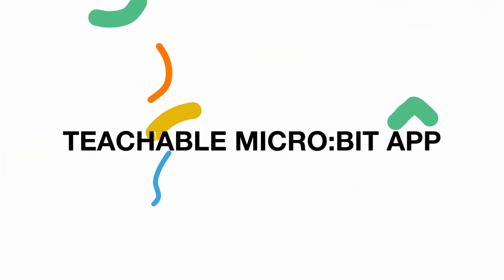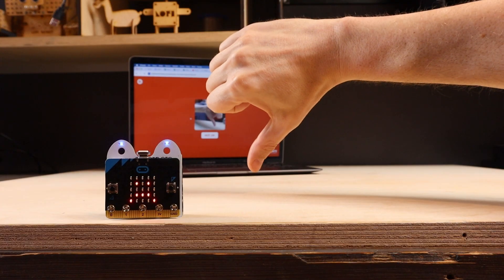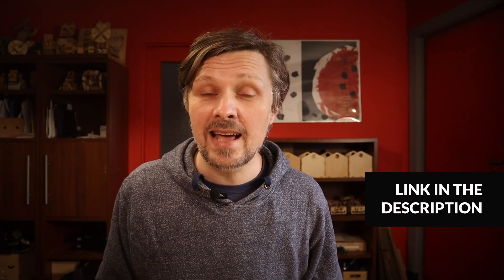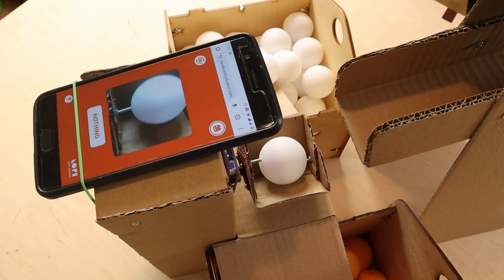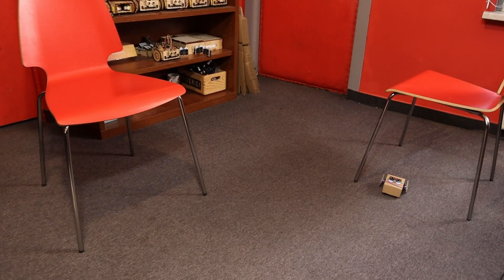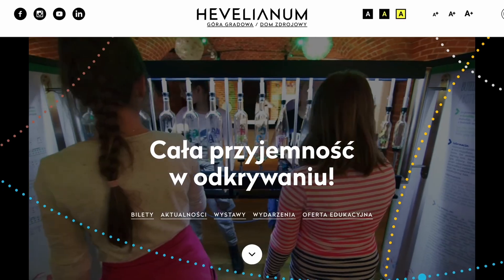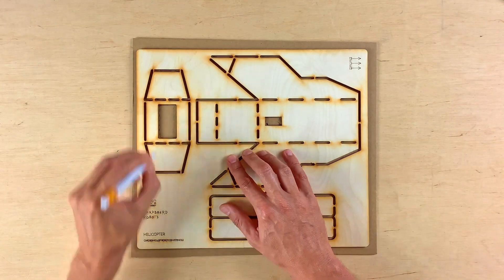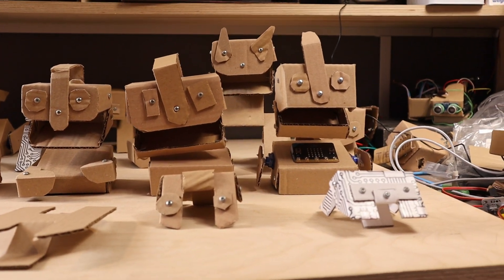New Cardboard Robots for 2025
Test the *Teachable Miro:Bit APP*